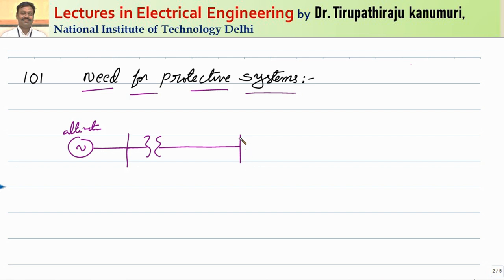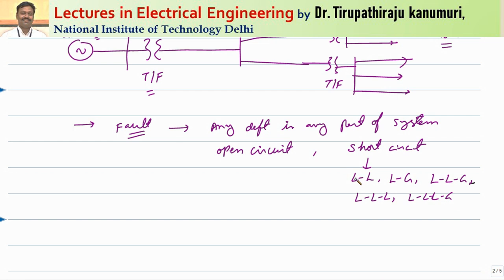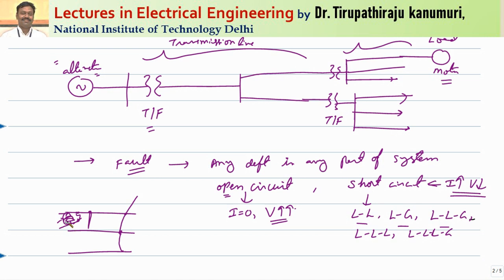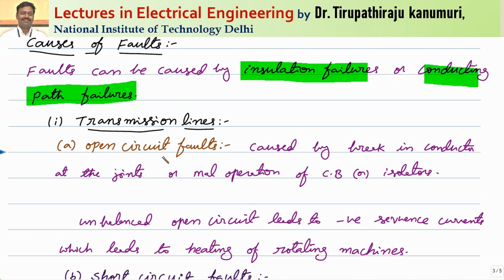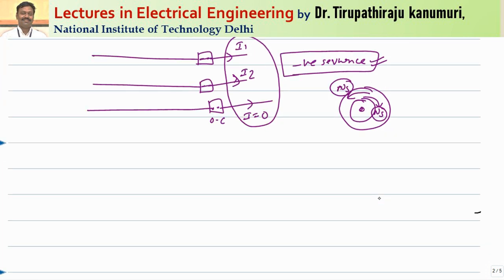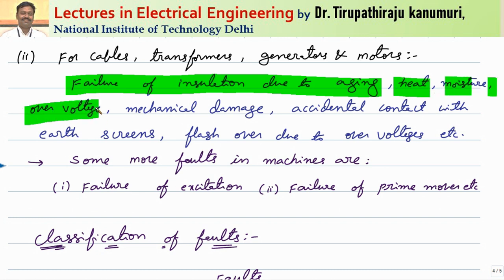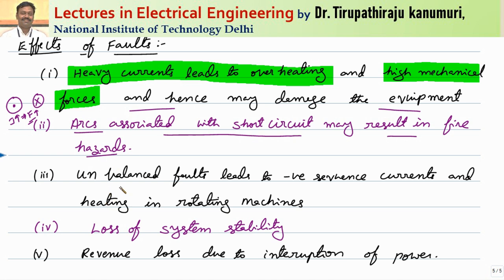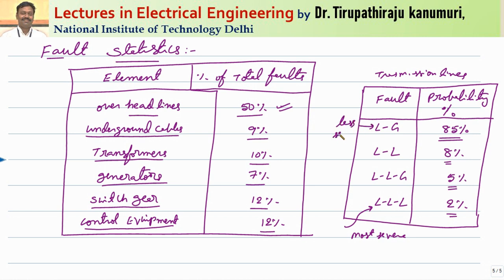SGP101 Need for Protection Systems